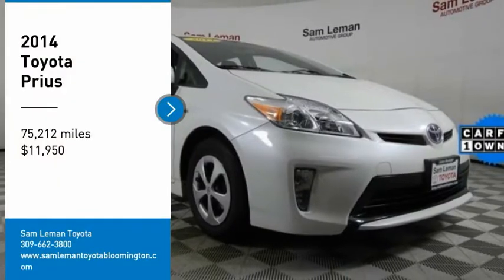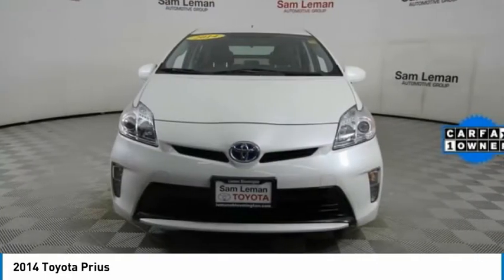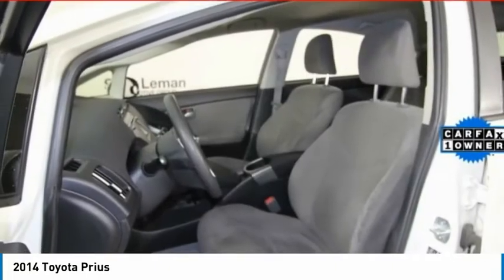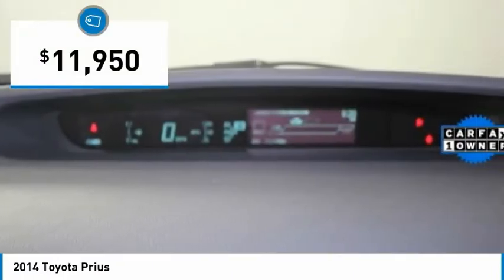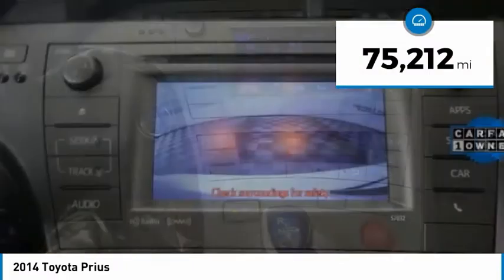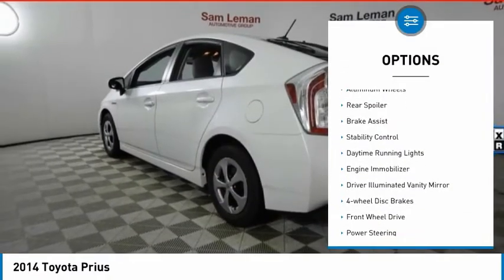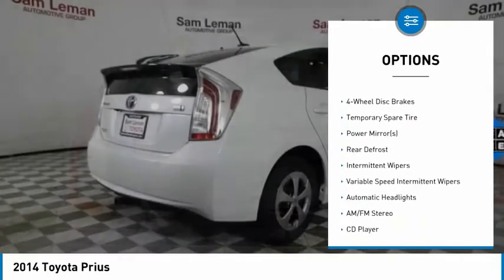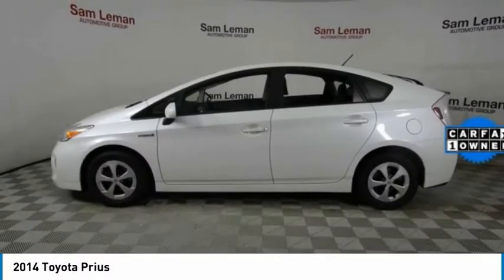2014 Toyota Prius NT4726A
2014 Toyota Prius

Recent Arrival! 2014 Toyota Prius Three White **HYBRID**, **PREMIUM CLOTH**, **BUCKET SEATS**, **CENTER SHIFT CONSOLE**, **PUSH BUTTON START**, **REMOTE KEYLESS ENTRY**, **STEERING WHEEL AUDIO CONTROLS**, **AUTOMATIC**, **POWER WINDOWS**, **POWER LOCKS**, **MANAGER SPECIAL- PRICE NOT A MISPRINT- THIS MONTH ONLY!!**, **WE DELIVER ANYWHERE**, **LOCAL TRADE-IN NEVER A RENTAL!**, **BEST COLOR FOR RESALE**, **SMOKE FREE**, **GOOD GAS MILEAGE**, **1 OWNER CLEAN CARFAX**, 1.8L 4-Cylinder DOHC 16V VVT-i, 6J x 15 5-Spoke Aluminum Alloy Wheels, ABS brakes, Alloy wheels, Electronic Stability Control, Heated door mirrors, Illuminated entry, Integrated Back-Up Camera, Low tire pressure warning, Remote keyless entry, Traction control. 51/48 City/Highway MPGSince our humble beginnings, we here at Sam Leman Toyota Bloomington have dedicated ourselves to a single goal: We strive to make your dealership experience the best one of your life. We accomplish this through our extensive inventory, dedicated staff, and a streamlined car buying process. When you come to our dealership, you can expect outstanding customer service from the second you walk in the door to the second you leave. We know what its like to need a new car. Were all car owners, and want all of our customers to have the car of their dreams as well. So, we aim to provide all our neighbors in the Bloomington, Decatur, and Peoria areas the service they deserve. Awards:* 2014 KBB.com 10 Best Hybrid Cars Under $30,000 * 2014 KBB.com 10 Best Green Cars * 2014 KBB.com Best Resale Value Awards Reviews:* Superior fuel economy; abundant backseat room; spacious cargo area; comfortable ride; available high-tech options. Source: Edmunds* The world's first and most successful mass-produced hybrid car, the 2014 Toyota Prius hybrid continues to expand its dominance. For those folks who need a high-mileage mode of transport that is also very eco-friendly, very reliable and very much in demand, the 2014 Prius hybrid in all its forms is the hybrid of choice. If you're looking for the best fuel economy in the hybrid field, the 2014 Toyota Prius' 51/48 mpg rating is still king. The new plug-in model also allows for more options and with the ability to run solely on electric power. Due to the seamless transition between electric motor and gasoline engine, driving the Prius hybrid is a surprisingly serene event. The driver is given a range of performance options via the EV, Eco, and Power buttons, which allow for variations in throttle application and fuel consumption. In EV mode, the Prius hybrid functions solely on electric power (speed and miles permitting), while the Power mode setting delivers the full potential of the gasoline engine assisted by the electric motor. The Eco mode setting is probably the most useful of the three, allowing the Prius' computer to modify the throttle response for the best balance of fuel consumption and performance. The Toyota Prius hybrid hatchback features an interior as modern and different as its exterior. The contoured dash looks particularly handsome with its 2-tone panels. The Prius' sheet metal is designed to cheat the wind, with sharp-edged creases and flush glass panels. Even the car's wheel covers are aerodynamic. As some states also allow hybrid cars to waive the 2-person-per-car minimum to drive in the High Occupancy Vehicle lanes, the Prius might actually be able to speed up your commute times! Source: The Manufacturer Summary